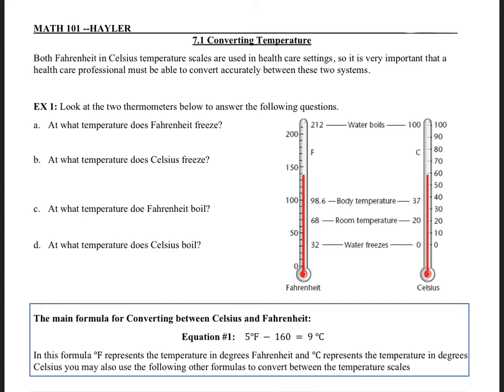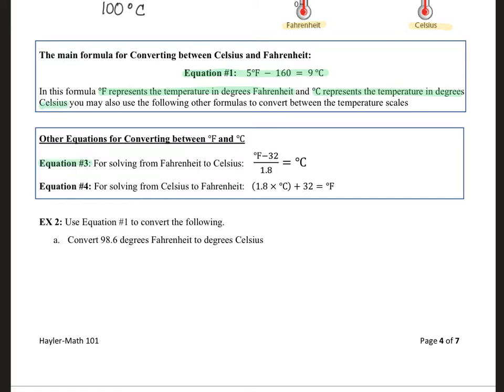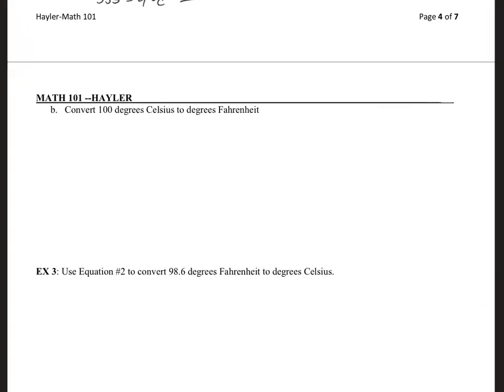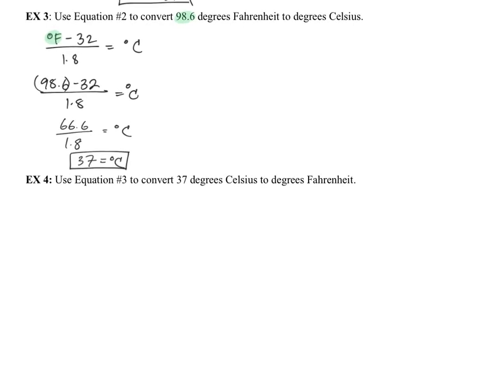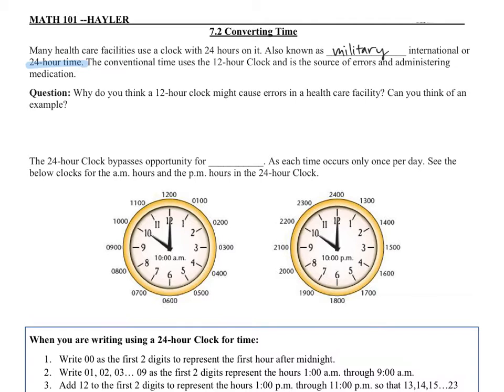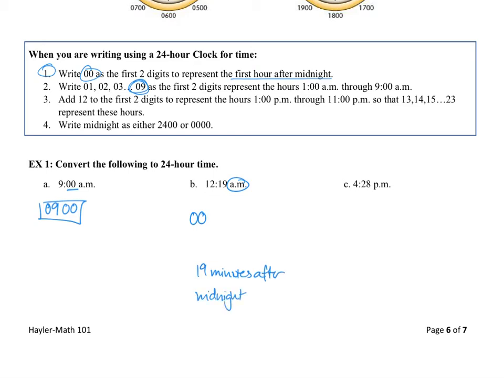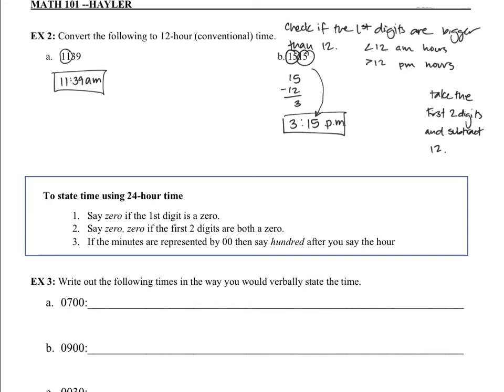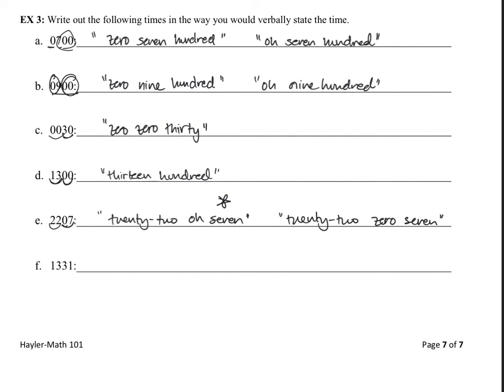Chapter 7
This is the one part for Chapter 7.